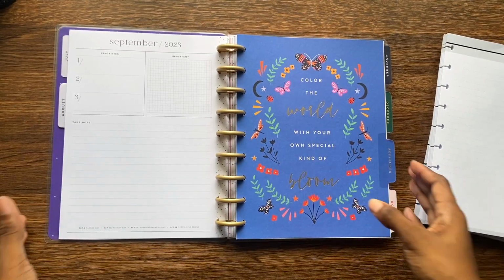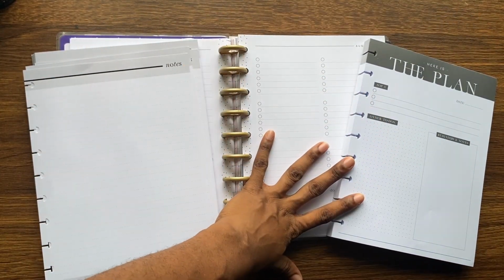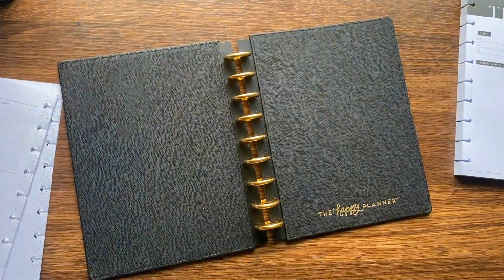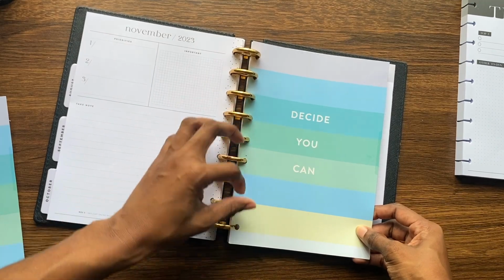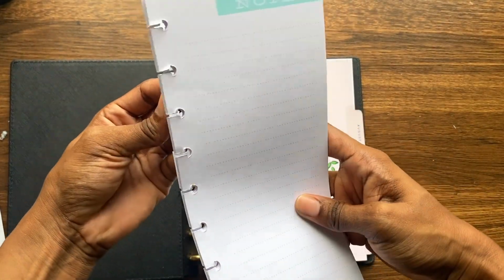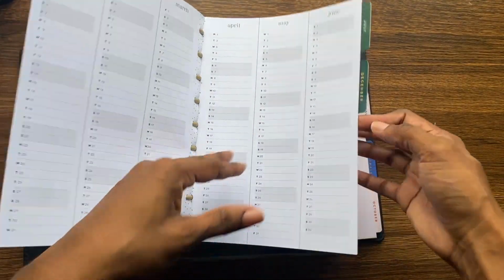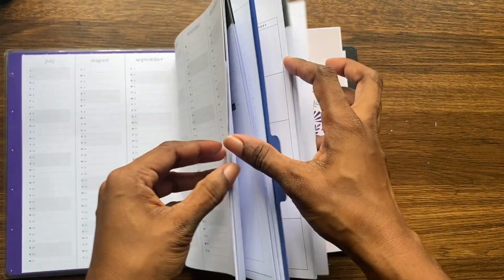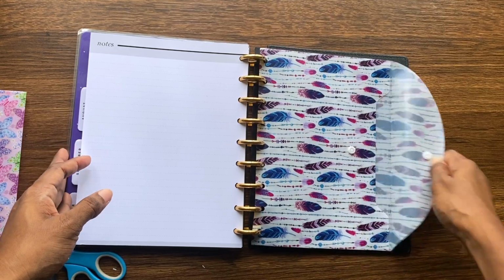Set Up My Classic Happy Planner With Me | Monthly Planner, Daily Add Ons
I wouldn't be able to accomplish as much as I do without a planner. This time around, I'm trying out an 18 month Classic Happy Planner. It's monthly but I added in some daily pages on there. Hope you enjoy!

My husband and I are both medical doctors working in St. Lucia. We're just trying to love on each other well, love our kids well and be the best doctors we can be. Feel free to follow along.